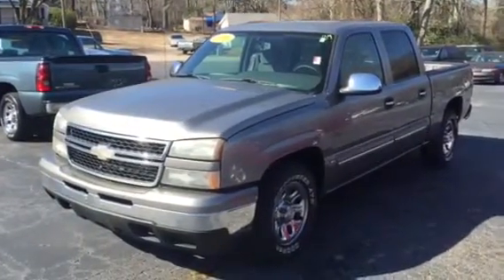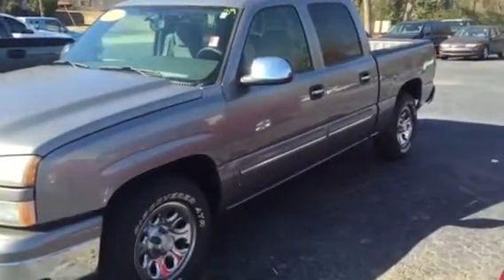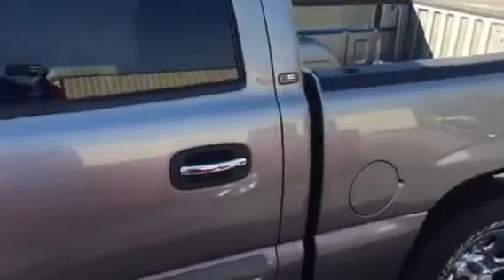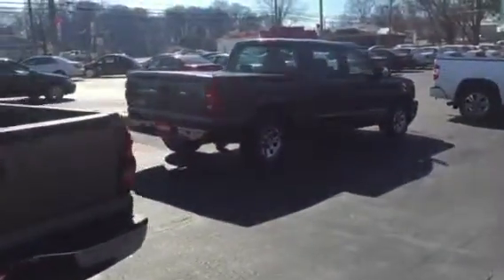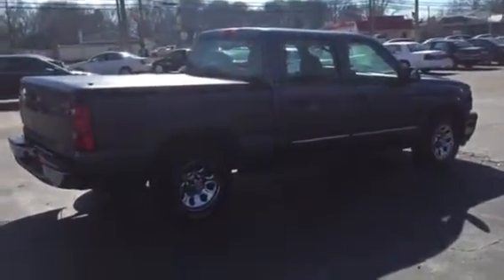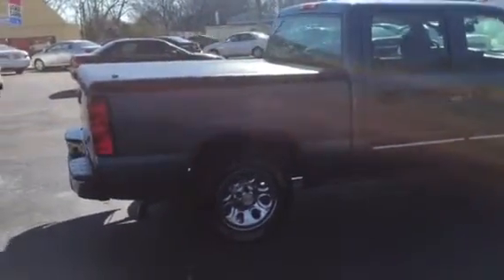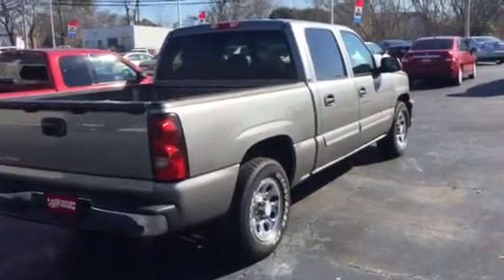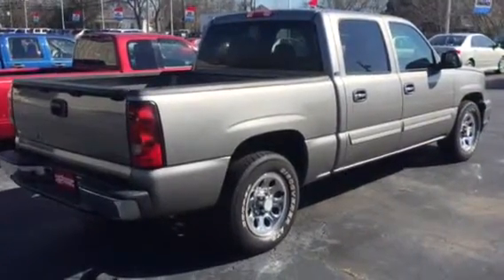2006 Chevy 1500 review for Mr. Osborne from Bobby